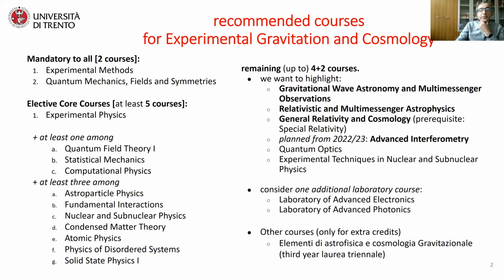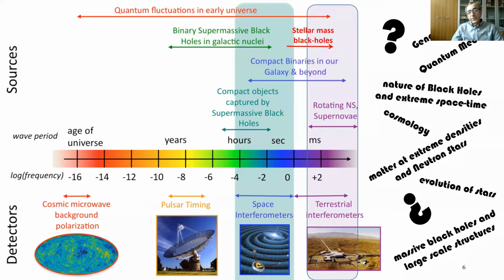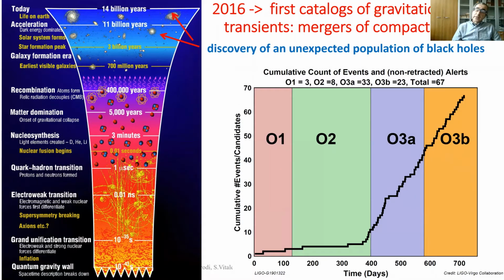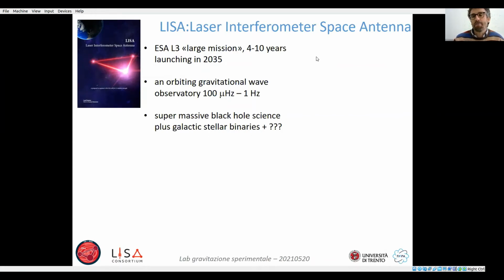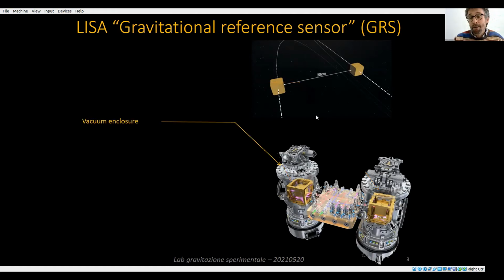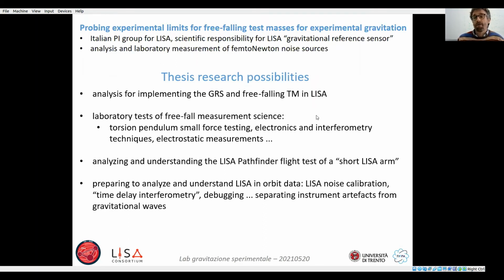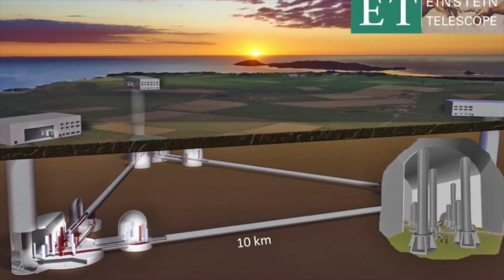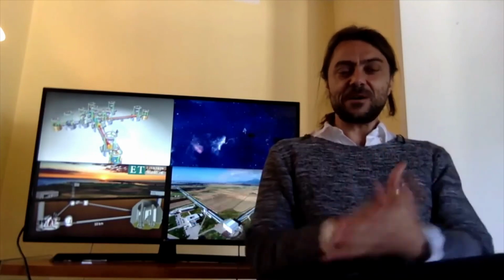Experimental Gravitation and Cosmology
Laurea magistrale in Fisica / Master’s Degree in Physics - Experimental Gravitation and Cosmology
a cura di Giovanni Andrea Prodi